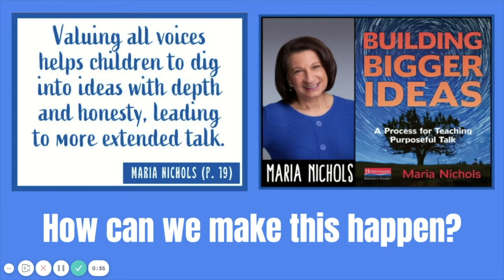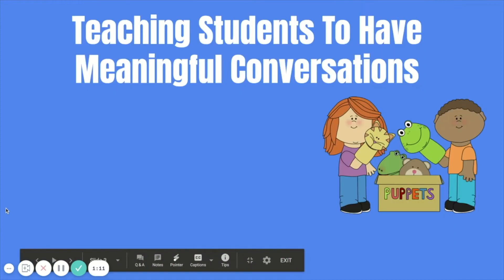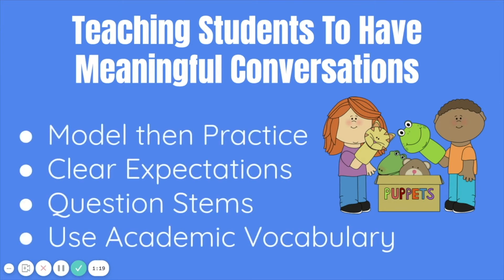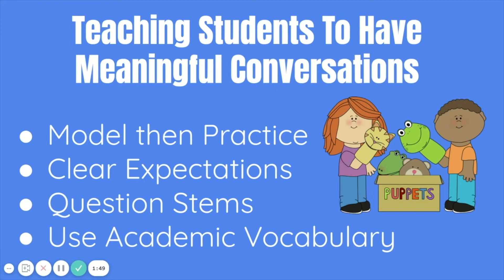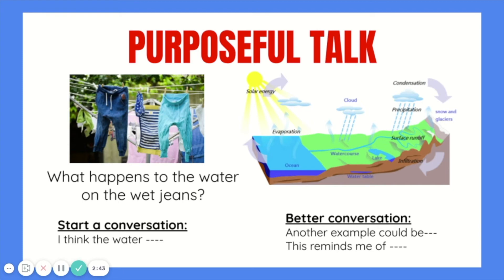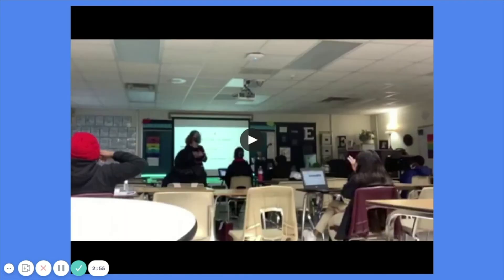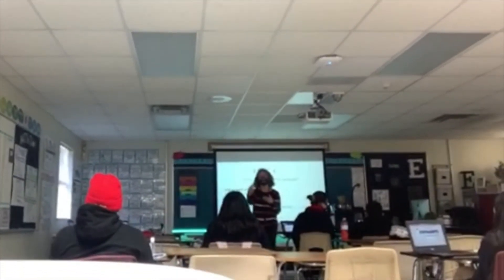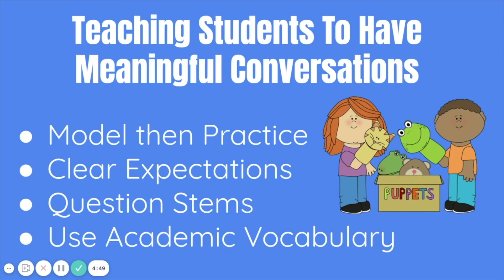Episode 2: Making It Happen With Purposeful Talk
Discover ways to make purposeful talk a reality in your class. Slide Deck